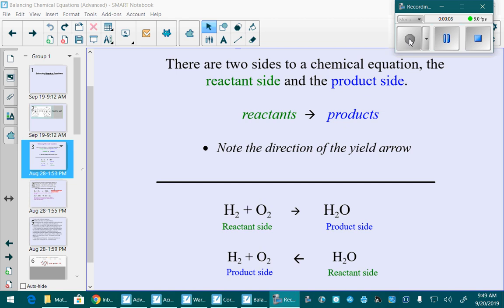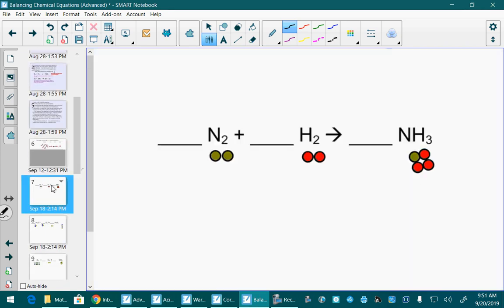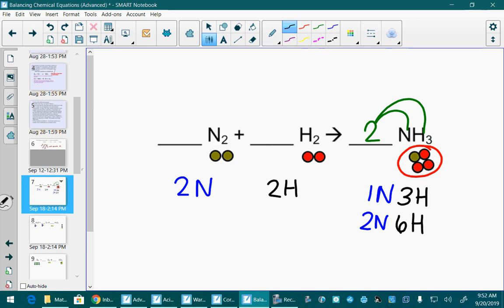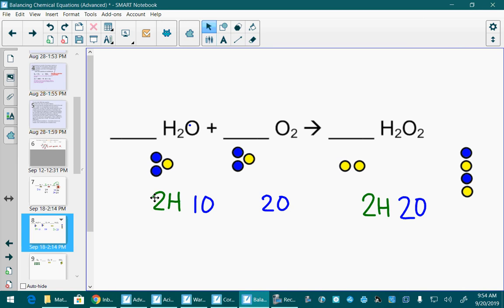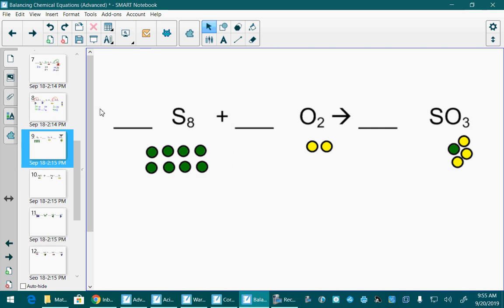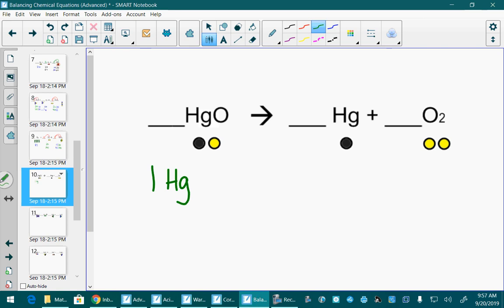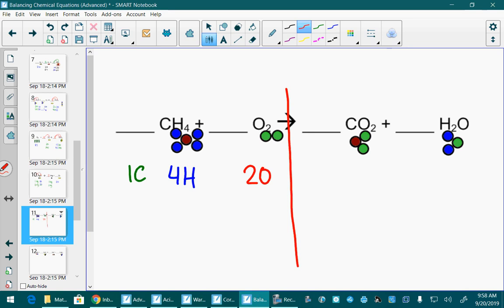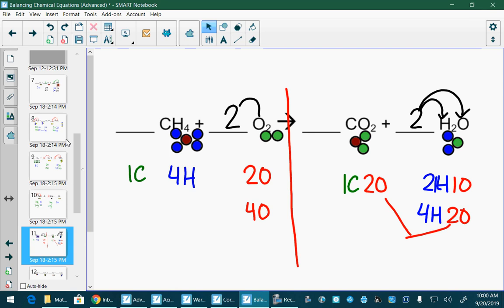Balancing Equations (Advanced)